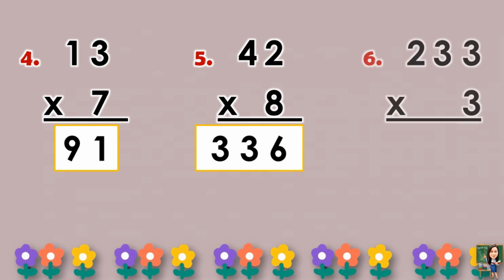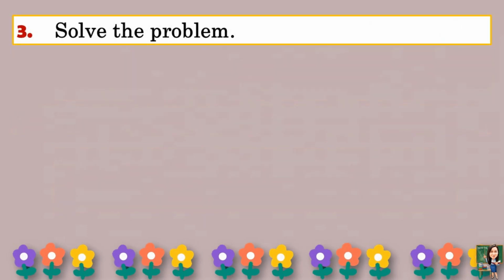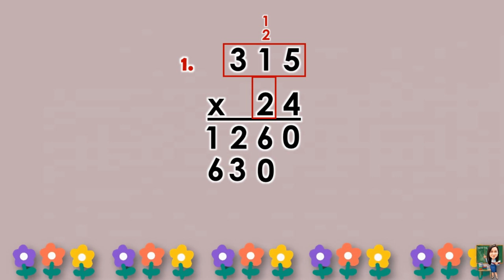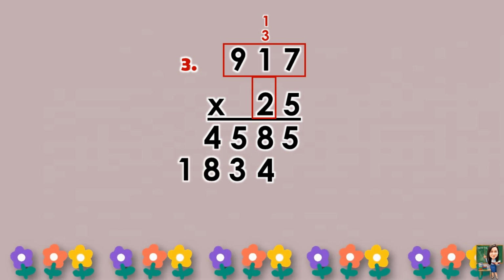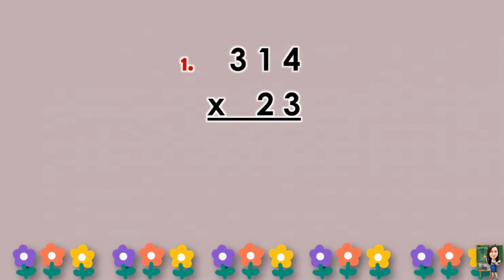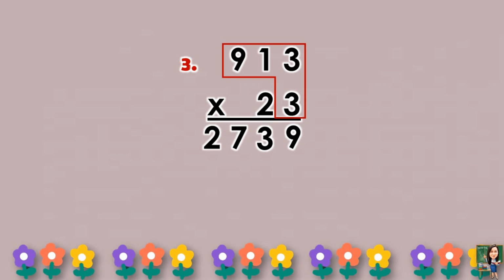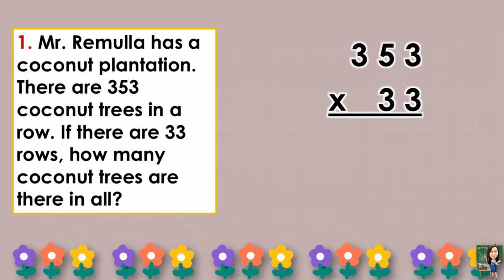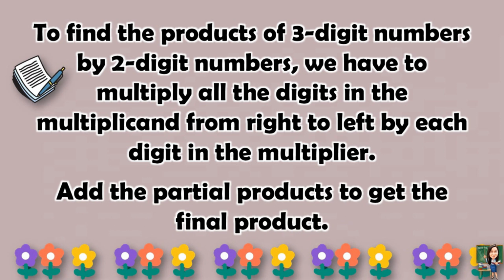MATH 4 || QUARTER 1 WEEK 3 | PRODUCTS OF 3 DIGIT NUMBERS BY 2 DIGIT NUMBERS | MELC-BASED